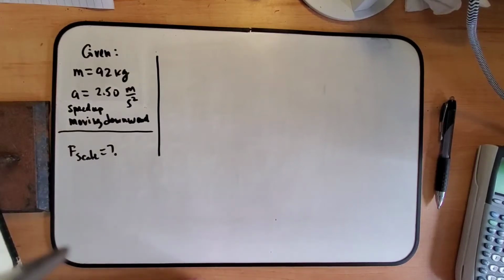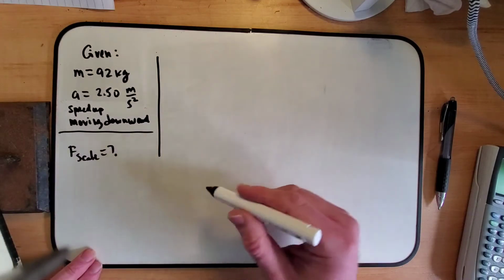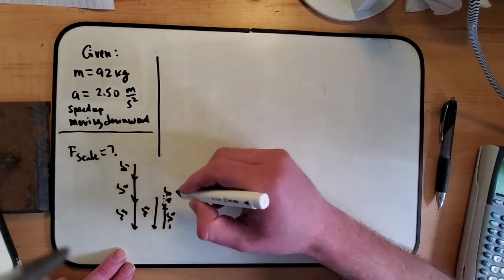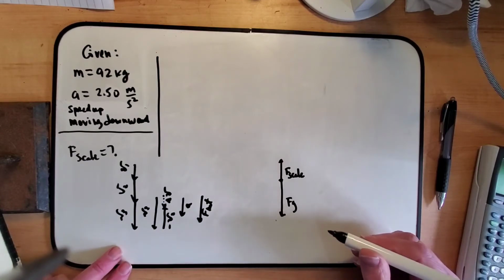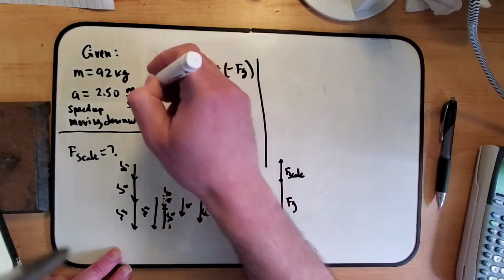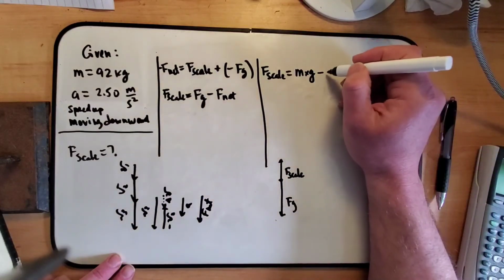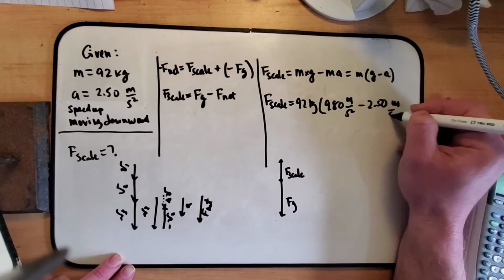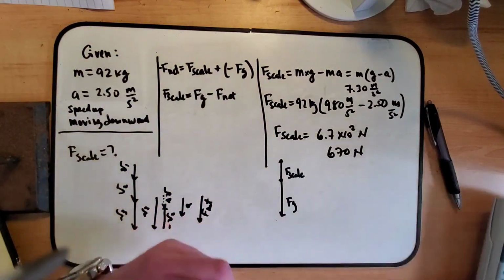Sci 25_Chapter 2_Video 8